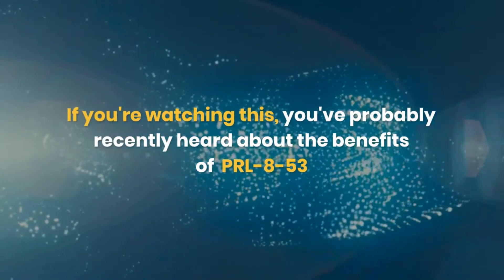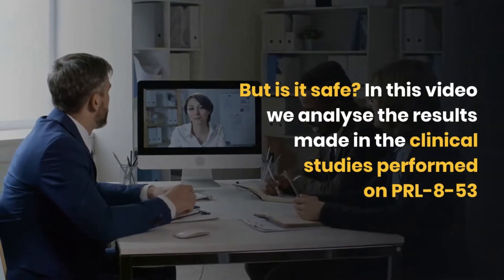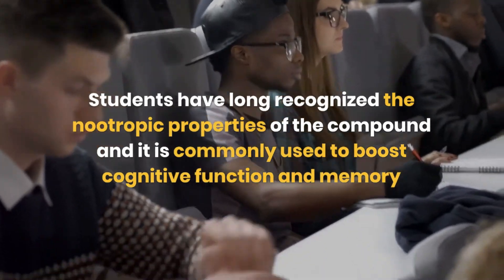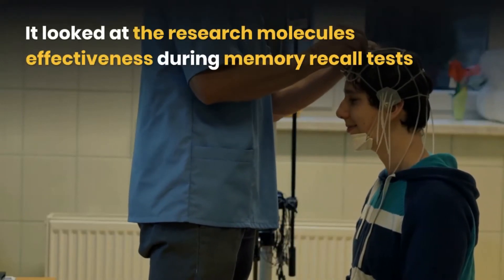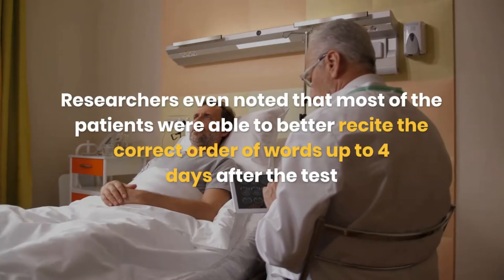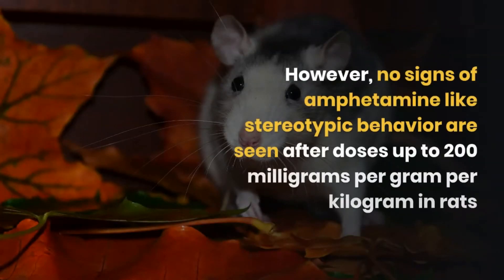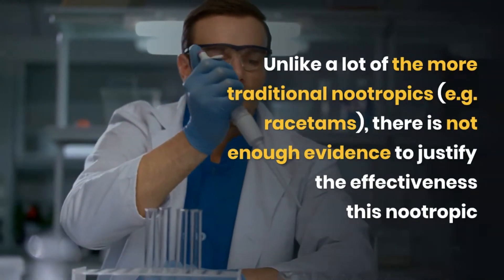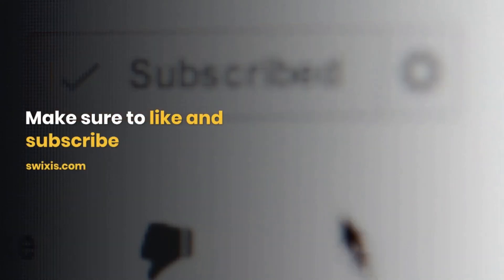PRL-8-53 | Clinical Research & Safety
PRL-8-53 is a research drug found to cause memory improvements of up to 200%

Anecdotal reports confirm that the compound can be extremely beneficial when attempting to memorize answers for an exam

In this video we summarise our ultimate blog guide on PRL-8-53, to determine the effectiveness and safety of PRL-8-53

I do not condone the use of any supplements and am not a doctor. If you are considering any supplementation please first advise your doctor